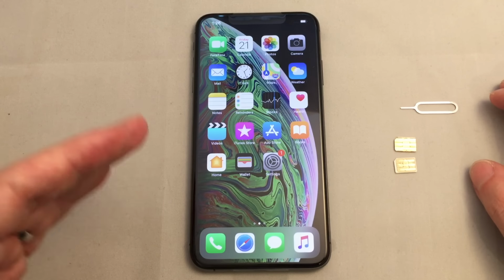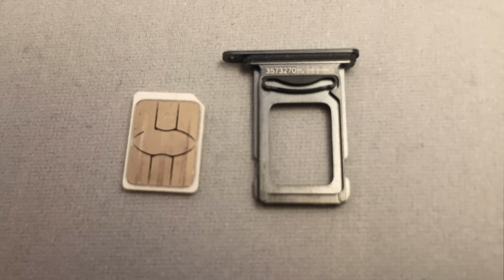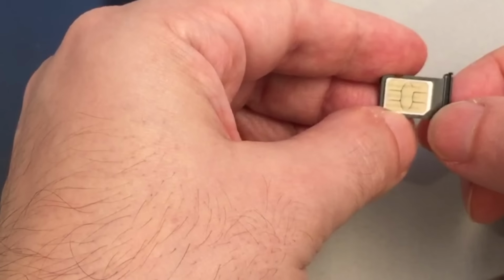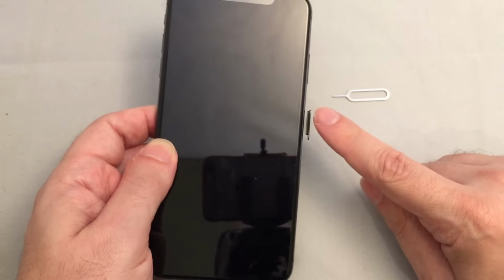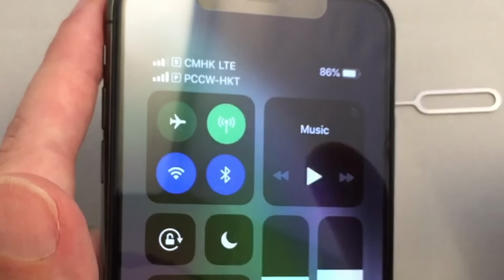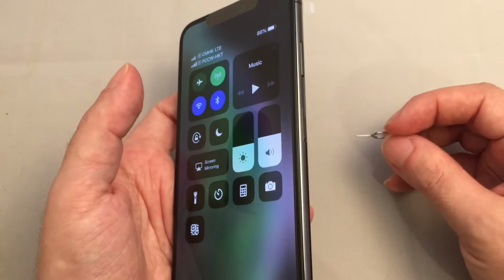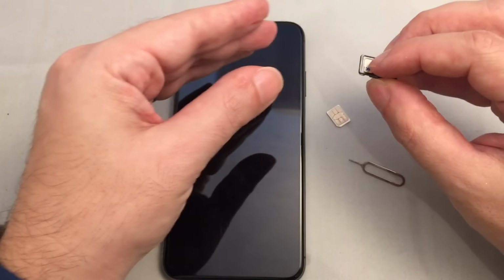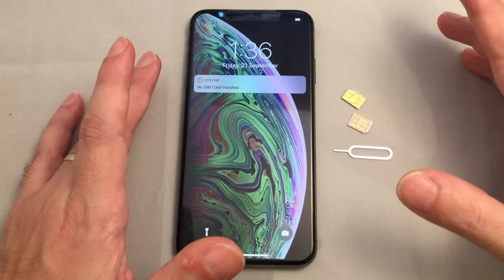iPhone XS Max - How to insert and remove Dual SIMs | Howtechs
This video shows how to insert and remove two nano sim cards in the Dual SIM version of the iPhone XS.  This is a Hong Kong edition of the newest iPhone that includes a dual sim tray.  We'll show you how to put both cards in and how it shows up in the phone.